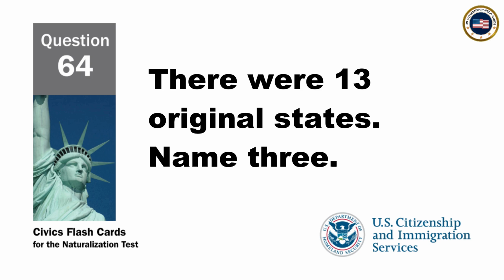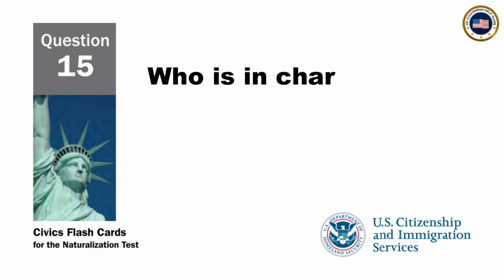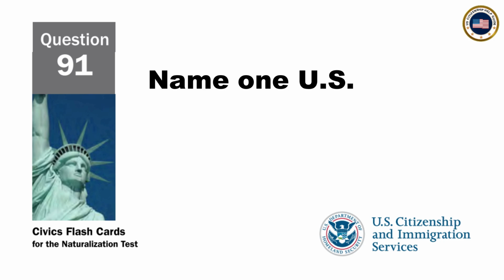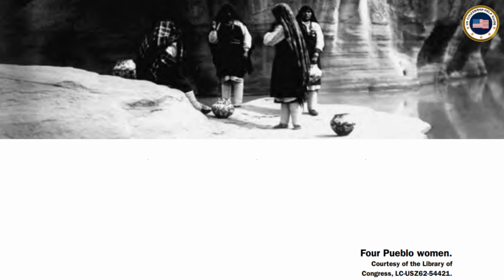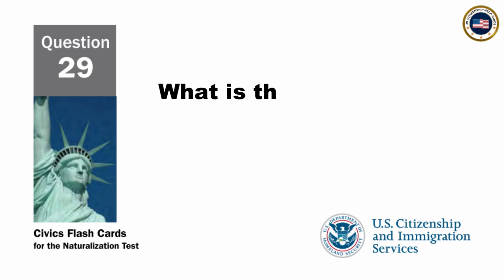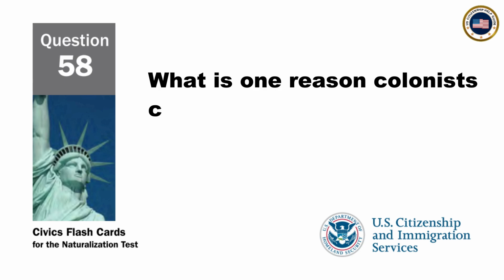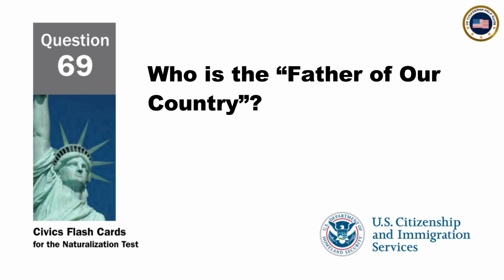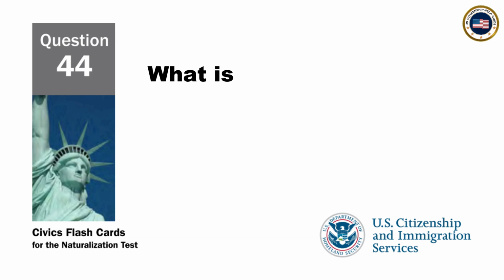2022 USCIS Civics Flash Cards for the Naturalization Test 2008 Version 100 Questions Repeat Answers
This educational video is the 2022 USCIS Civics Flash Cards for the Naturalization Test 2008 Version 100 Questions with Repeated Answers, and is updated with the new President and Vice-President including their political party as part of the Civics Test.

The USCIS is using again the 2008 version of the naturalization civics test to eliminate those obstacles and make the process more accessible to all eligible people who want to apply for their American citizenship. Therefore, USCIS aims to make the process as accessible as possible under the Biden administration.

To find the name of your current governor or contact information for each state government, for example if you live in California, simply choose your state and select California to see the current name of the Governor and contact information. Simply click on the description link below this video to know the name of the current governor of your state

and enter your ZIP code then click FIND YOUR REP BY ZIP then your congressional district representative will appear. This official service will assist you by matching your ZIP code to your congressional district, so trying to provide additional information will allow an exact match by entering your Street Address.

This 2021 educational video contains random test questions for your U.S. Citizenship Official Civics Naturalization Test. In this video, you will be given time (up to 5 seconds) to answer each question. We hope that you’ll be able to answer all of them. It will be a very good indication that you are ready for your upcoming interview and tests for American (U.S.) citizenship.

Please take note that during the Naturalization Interview and Exams, you will be asked up to ten (10) questions. You should answer six (6) questions correctly in order to pass the naturalization test for the government and history examination.

You can also check our community updates through this some of the new passers had shared their interview experiences that may help you too.

We also have the U.S. Citizenship Official Reading and Writing Tests (History Government Civics Exams) link here for you

You can also see the U.S. Naturalization Test Scoring Guidelines (Civics, Reading & Writing) link here for you

Our values and mission are the most important aspects to our Youtube channel. We want to offer free educational videos and give encouragement to immigrant applicants because we want you to succeed and achieve your goals in life.

This channel is dedicated in helping immigrants prepare and pass the Naturalization Interview and Tests for U.S. Citizenship. Educational help videos will be posted from this channel like how to prepare for the Naturalization Interview, form N-400, Civics Test, Speaking, Writing, Reading Exams and more.